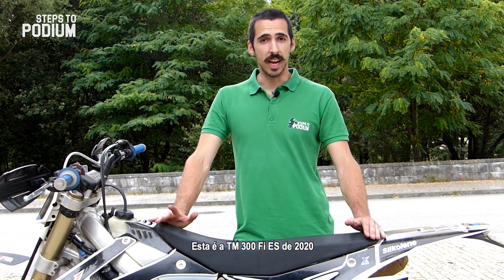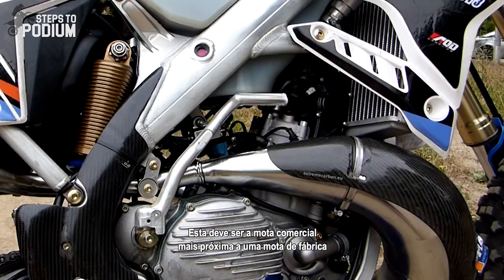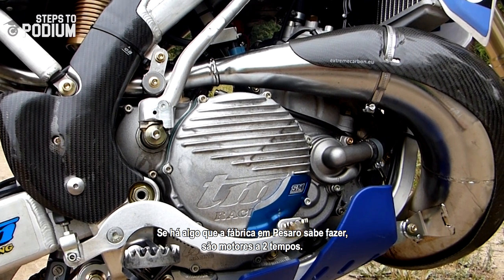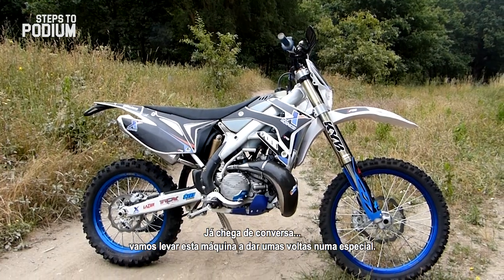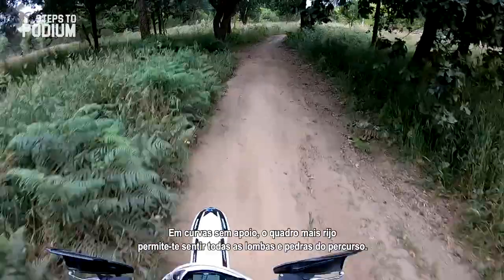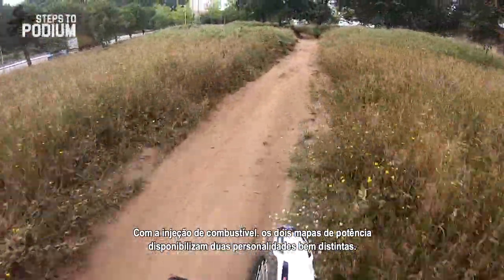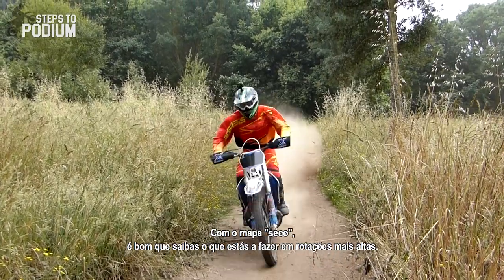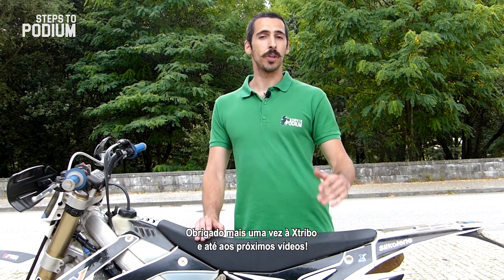Review: TM EN 300 FI ES 2020 | First Impressions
In 2020, TM Racing unveiled its 300cc 2-stroke enduro machine with the fuel injection technology, making the Italian brand the second manufacturer to introduce this technology to the Offroad marked.
If you think this bike is for everyone, think again!

*ADDITIONAL REVIEW NOTE:* Like in the TPIs models, the vibration is much lower and makes the bike really easy to ride with. Not even at higher RPMs you feel the vibration in your arms and any arm-pump for that matter.

NOTE: The bike's specs were provided by Xtribo.

Cheers!